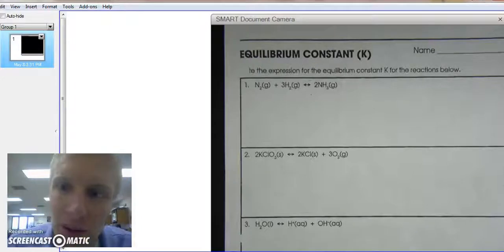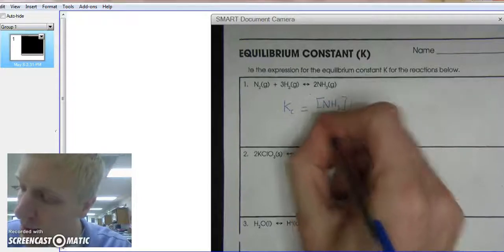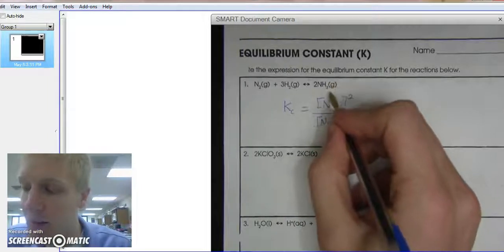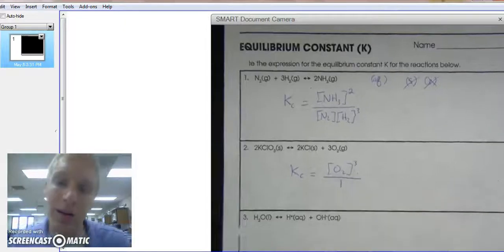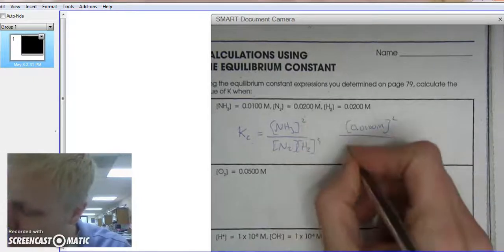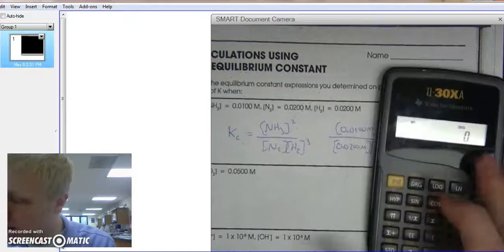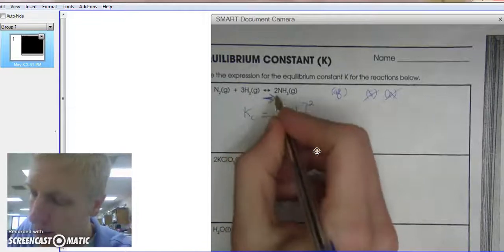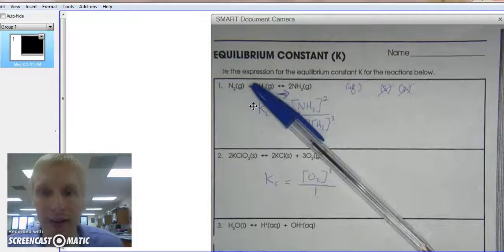Equilibrium Constant Solving for Kc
In this video Mr. Huebner explains how to create an equilibrium expression from an equilibrium reaction and solve for it when given the concentrations.